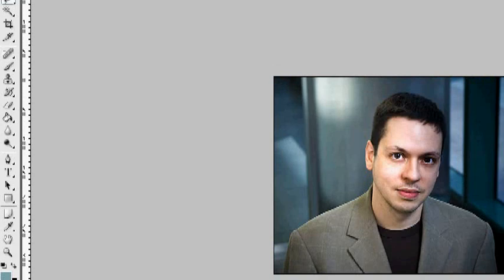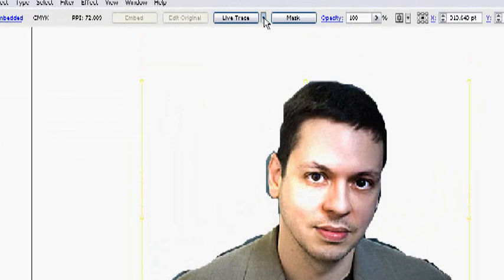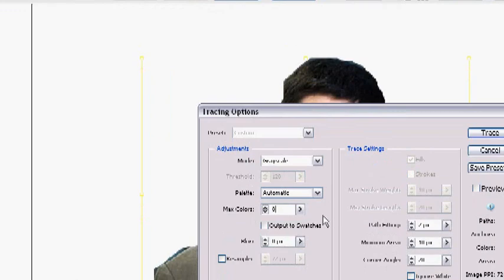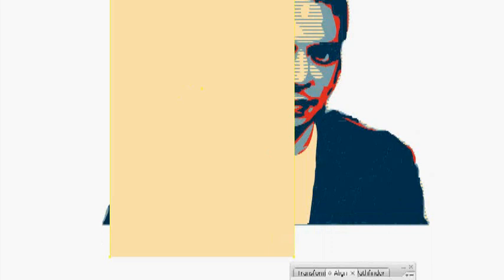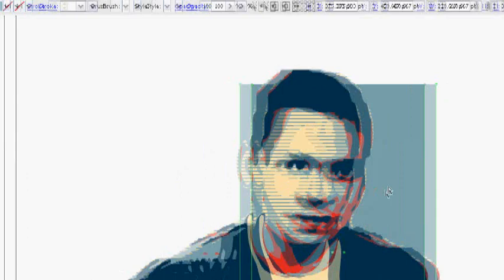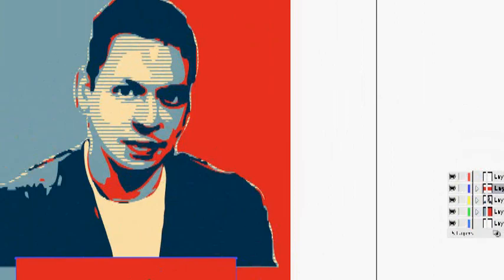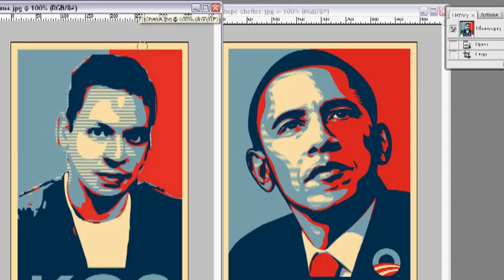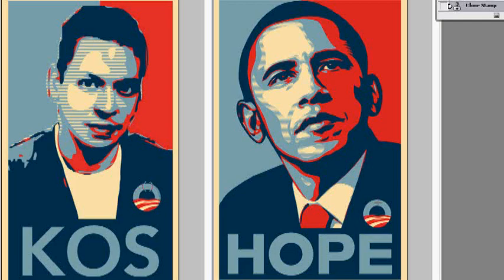Create your own HOPE poster!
For DailyKos, this is an explanation of how Shepard Fairey's HOPE poster was created, using a photo of Markos Zuniga.  Treat it as a tutorial on how to make your own HOPE posters!  :)